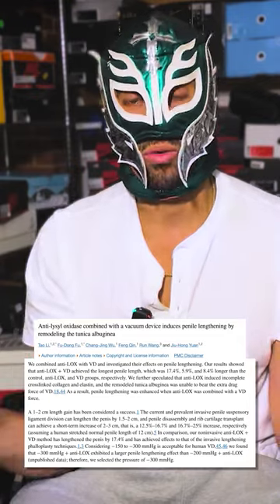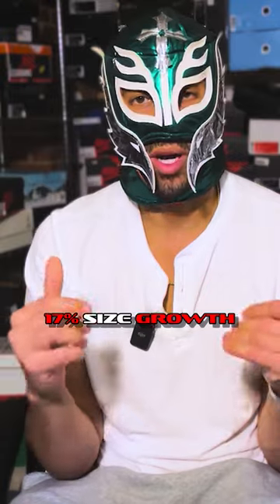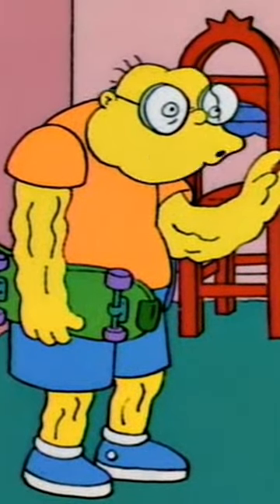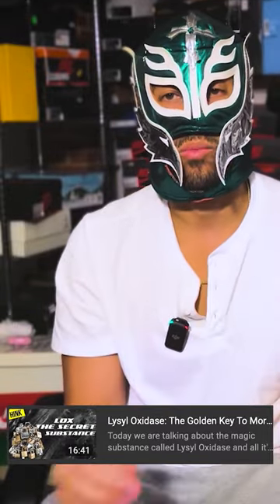AntiLox is the CHEAT CODE for SIZE but also side effects!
Today we are re-visiting one of the most looked after chemical in PE. You need to watch this! What makes the best PE supplement?

VIGOR AVAILABLE: ⚡
NEW FLAVOR VIGOR FRUIT PUNCH